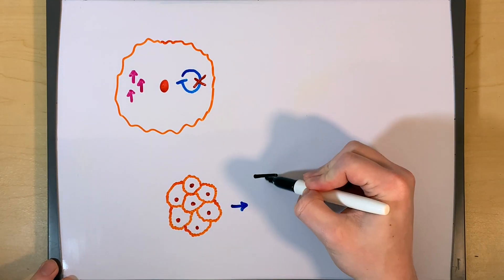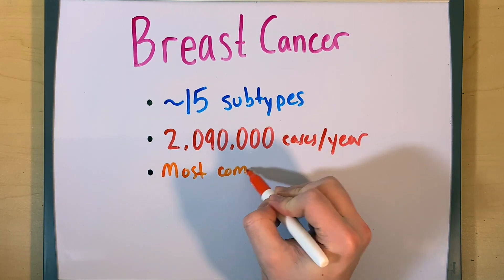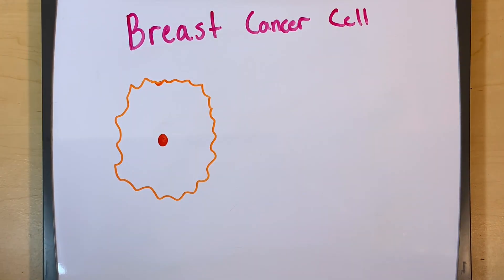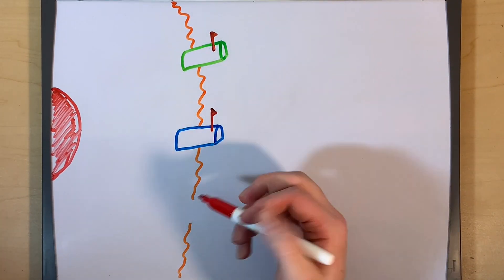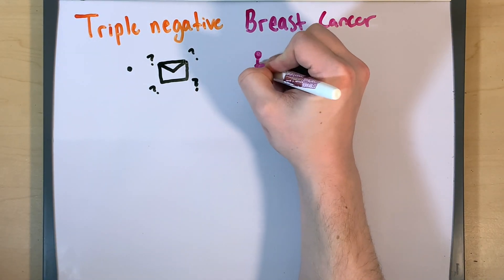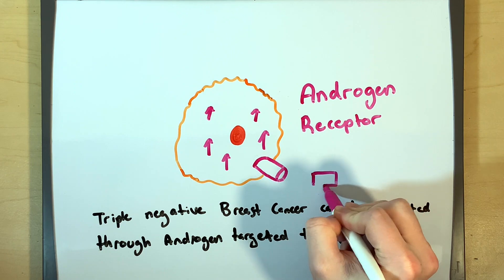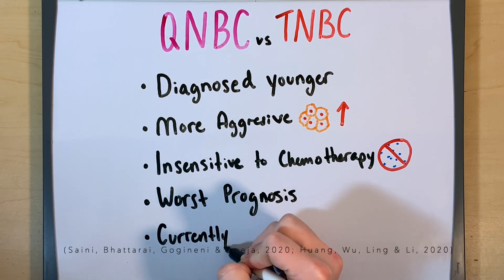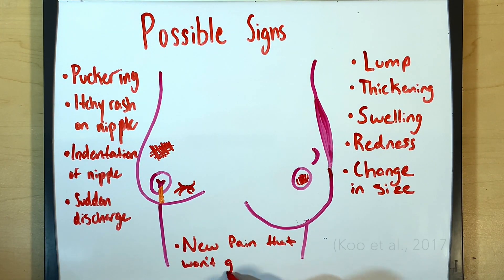Receptor-negative breast cancer: The quadruple threat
Cancer is a disease that affects millions around the globe every year with breast cancer being one of the most prevalent types. This video shines a light on breast cancer in general and also looks into specific subtypes of receptor-negative breast cancers, how we classify them, treatments and how to stay on top of it all with a focus on self-checking.

This video was made by McMaster Demystifying Medicine students Rimsha Amin, Meena Alnajar, Omar Alnaji and Jacob Brick.

References:

Angajala, A., Mothershed, E., Davis, M., Tripathi, S., He, Q., & Bedi, D. et al. (2019). Quadruple Negative Breast Cancers (QNBC) Demonstrate Subtype Consistency among Primary and Recurrent or Metastatic Breast Cancer. Translational Oncology, 12(3), 493-501. doi: 10.1016/j.tranon.2018.11.008.

Duffy, M. (2005). Predictive Markers in Breast and Other Cancers: A Review. Clinical Chemistry, 51(3), 494-503. doi: 10.1373/clinchem.2004.046227.

Foulkes, W., Smith, I., & Reis-Filho, J. (2010). Triple-Negative Breast Cancer. New England Journal Of Medicine, 363(20), 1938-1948. doi: 10.1056/nejmra1001389.

Huang, M., Wu, J., Ling, R., & Li, N. (2020). Quadruple negative breast cancer. Breast Cancer. doi: 10.1007/s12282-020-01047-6.

Koo, M., von Wagner, C., Abel, G., McPhail, S., Rubin, G., & Lyratzopoulos, G. (2017). Typical and atypical presenting symptoms of breast cancer and their associations with diagnostic intervals: Evidence from a national audit of cancer diagnosis. Cancer Epidemiology, 48, 140-146. doi: 10.1016/j.canep.2017.04.010.

Mehanna, J., Haddad, F., Eid, R., Lambertini, M., & Kourie, H. (2019). Triple-negative breast cancer: current perspective on the evolving therapeutic landscape. International Journal Of Women's Health, Volume 11, 431-437. doi: 10.2147/ijwh.s178349.

Saini, G., Bhattarai, S., Gogineni, K., & Aneja, R. (2020). Quadruple-Negative Breast Cancer: An Uneven Playing Field. JCO Global Oncology, (6), 233-237. doi: 10.1200/jgo.19.00366.

StatsCan. (2020). Population and demography statistics.

Tao, Z., Shi, A., Lu, C., Song, T., Zhang, Z., & Zhao, J. (2015). Breast Cancer: Epidemiology and Etiology. Cell Biochemistry And Biophysics, 72(2), 333-338. doi: 10.1007/s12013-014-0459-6.

The American Cancer Society. (2010). Hormone Therapy for Breast Cancer.

Vasiliou, S., & Diamandis, E. (2019). Androgen receptor: A promising therapeutic target in breast cancer. Critical Reviews In Clinical Laboratory Sciences, 56(3), 200-223. doi: 10.1080/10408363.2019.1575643.

White, M., Holman, D., Boehm, J., Peipins, L., Grossman, M., & Jane Henley, S. (2014). Age and Cancer Risk. American Journal Of Preventive Medicine, 46(3), S7-S15. doi: 10.1016/j.amepre.2013.10.029.

World Health Organization (WHO). (2020). Cancer.